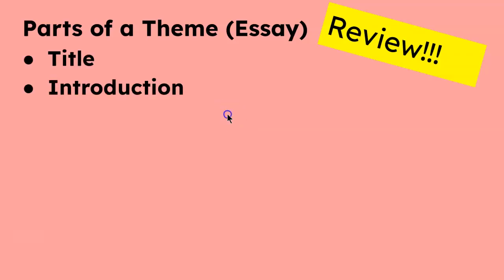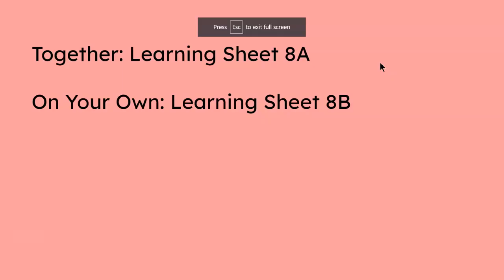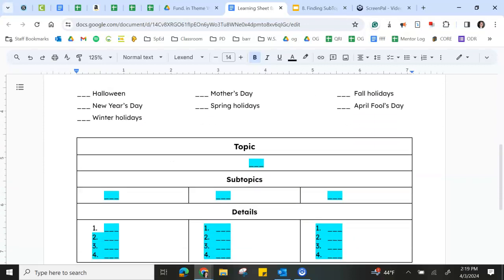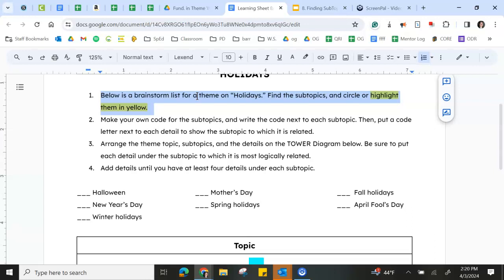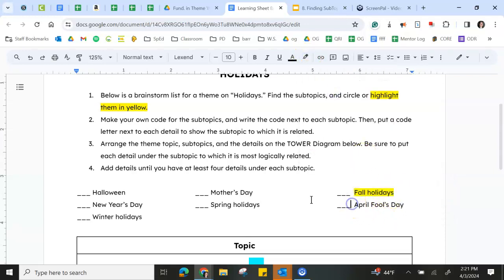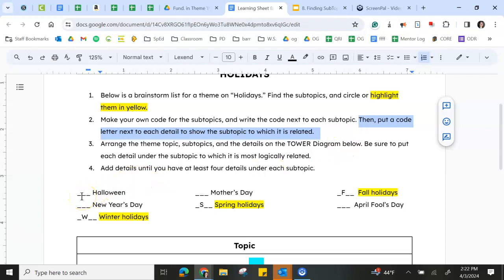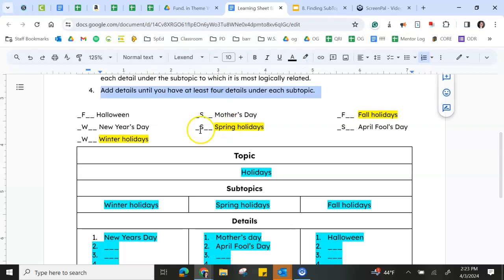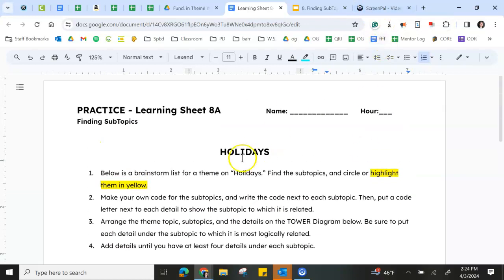8 Finding Subtopics